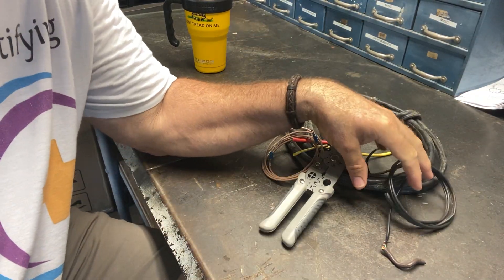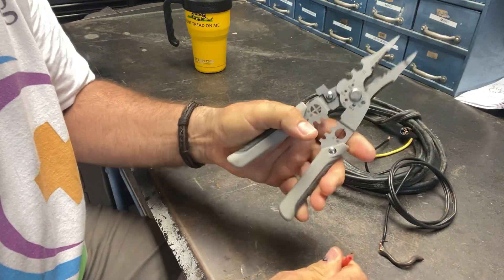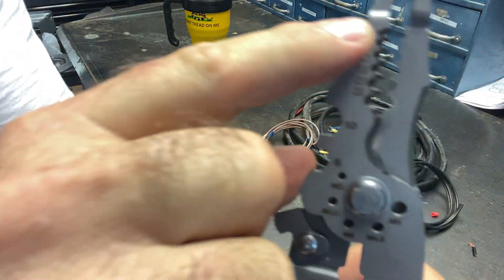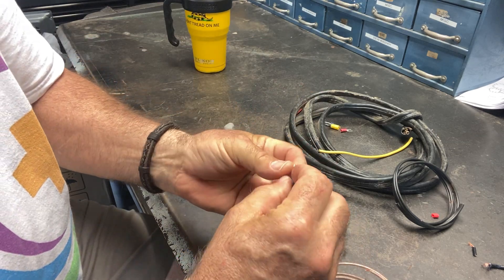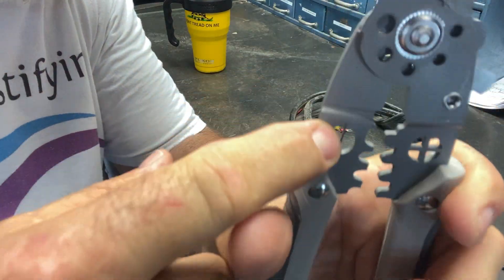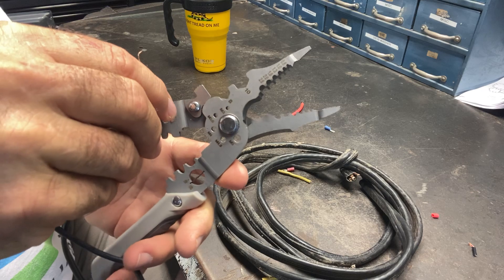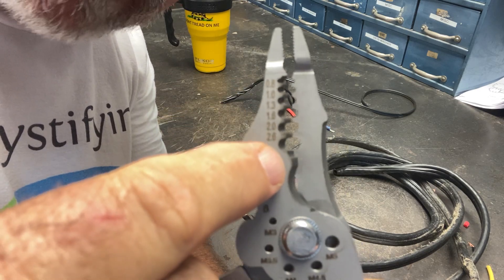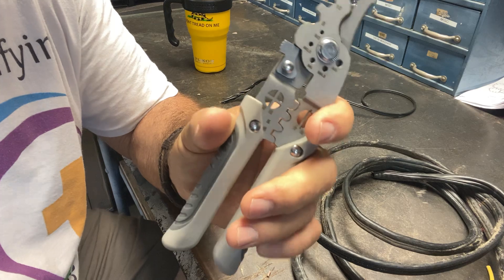GADO Ultimate Wire Stripper Tool Multi Functional || Rowdydawg's Honest Reviews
✅ PRODUCT LINK ✅

⭐NOTE⭐
If you like the video lecture, please, support us:
✔ Give thumbs-up